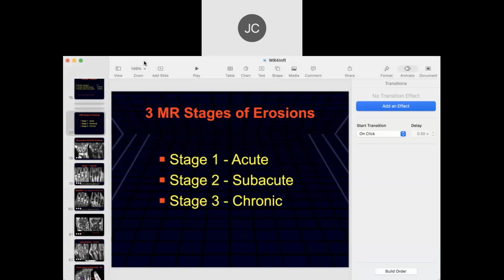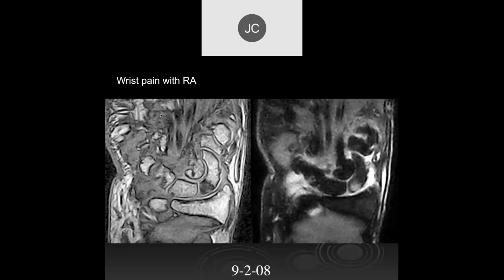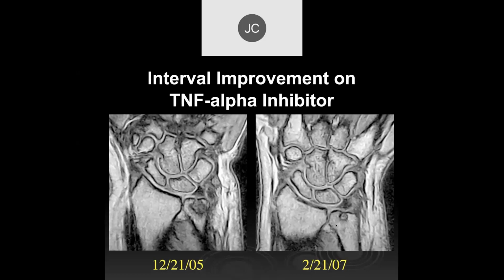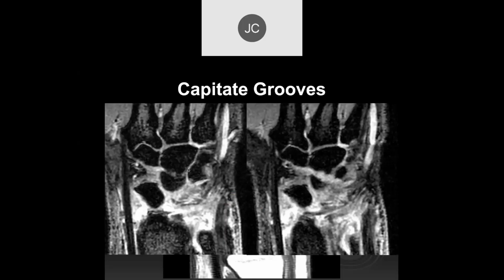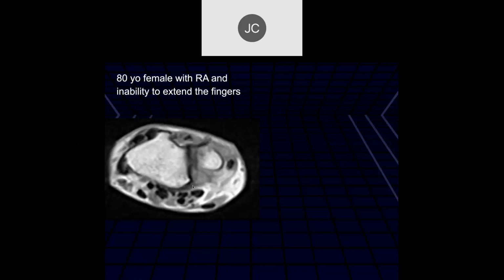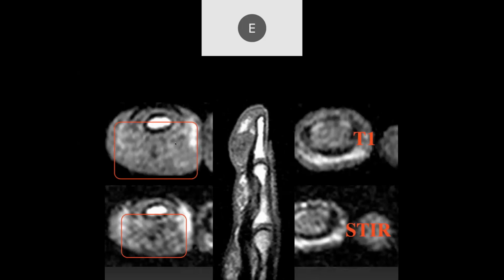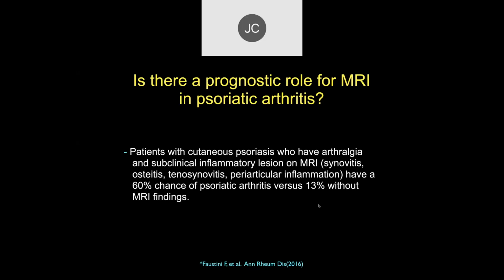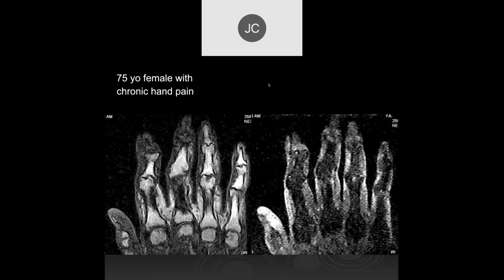MRI of the Wrist, Part 14 | Wrist Inflammation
This is part 14 of the RadNet MSK Fellowship MRI of the Wrist lecture series from John Crues, MD and colleagues. Topics covered in this video include: Stages of RA erosions, osteitis, pencil in cup deformity, MR use in following bone erosions in RA, subchondral erosions, destructive pannus, joint replacements in RA, pitfalls in MR evaluation for erosions, nutrient foramina, mechanism of bone fusions in RA, soft tissue injuries in RA, tendon tears, subluxations from capsular weakening, swan neck deformity, boutonniere deformity, hitch hiker’s thumb, rheumatoid nodules, value of imaging in RA, psoriatic arthritis, dactylitis, CREST syndrome, dermatomyositis.